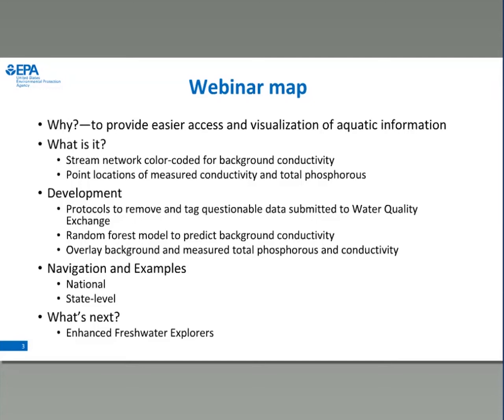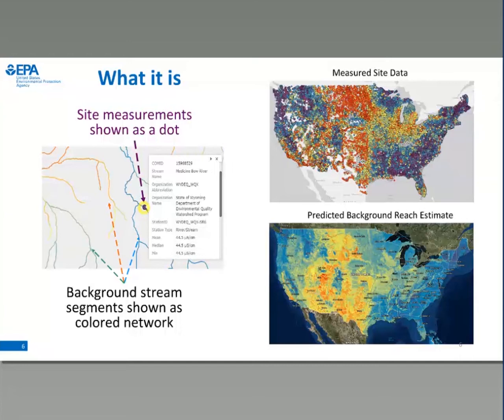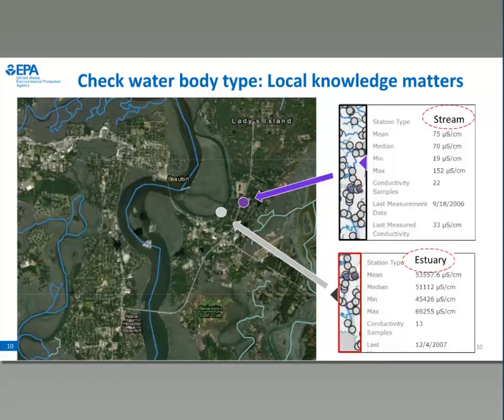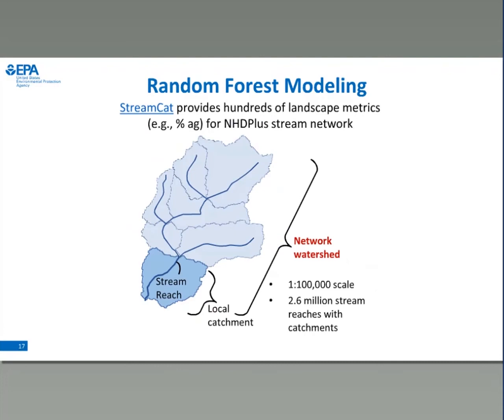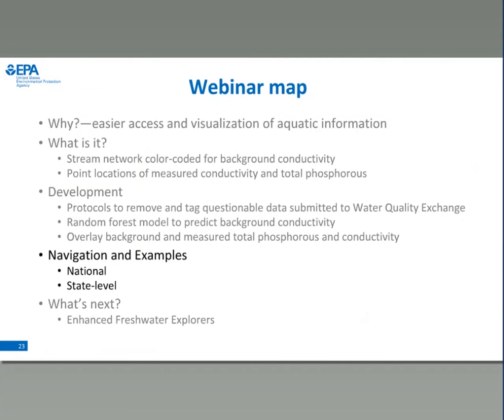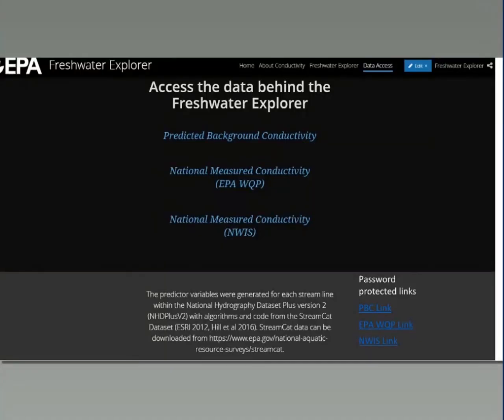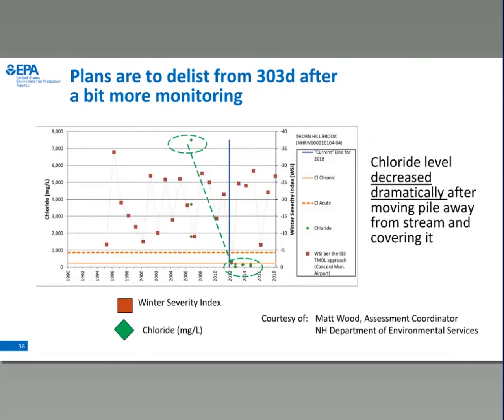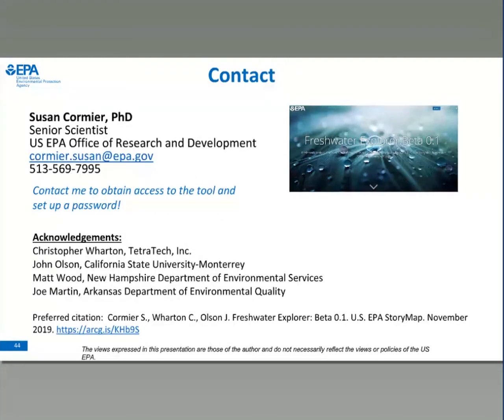Freshwater Explorer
Each month the U.S. EPA’s Office of Research and Development (ORD) hosts the EPA Tools and Resources training webinar, a public webinar featuring presentations to share EPA research and science-based tools to help inform decisions for state and local governments, tribes, and others.

This webinar, recorded on November 19, 2020, featured Susan Cormier in the Center for Environmental Monitoring and Modeling of EPA's Office of Research and Development, presenting on the Freshwater Explorer. EPA’s Freshwater Explorer provides information on the status of water resources for networks of streams in the U.S. color-coded for measured freshness (e.g. low salt and mineral content). Users will be able to perform geographical searches and visualize background and measured data for water quality parameters. This combination of information is useful for states to work with communities and regulated entities to find the right balance of protection and use of fresh water.

A UserID and password are required to access the Freshwater Explorer. Please fill out the GeoPlatform User Account Request Form and select “ORD Freshwater Explorer” in the Response/Project field